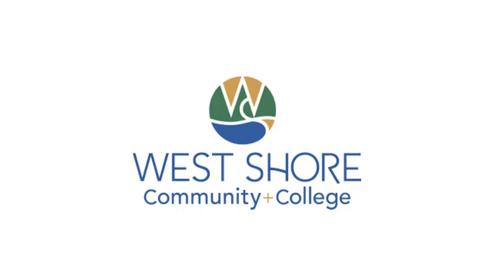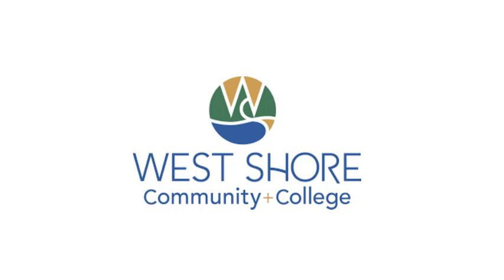Book of The Semester Review: Project Hail Mary Episode 1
The podcast series is a review of the Winter 2023 “book of the semester” Project Hail Mary, by Andy Weir.
We chat about the books’ biology, chemistry, physics, politics, and narrative with WSCC professors.